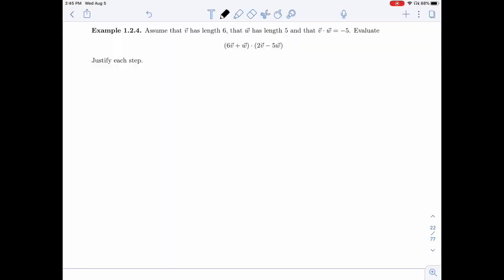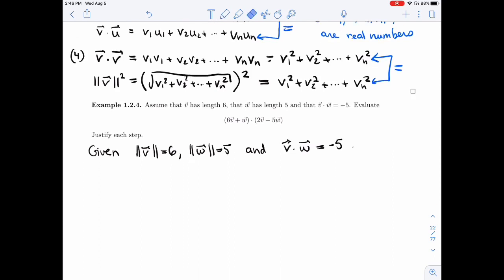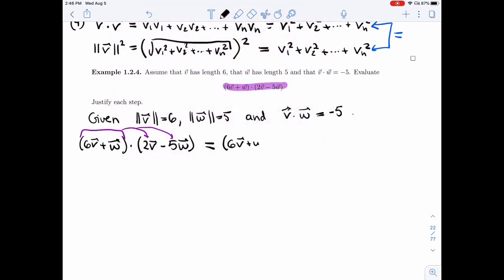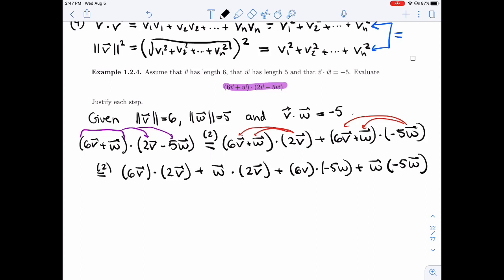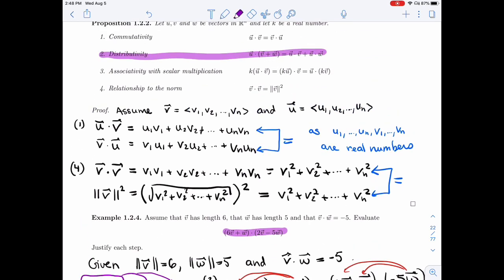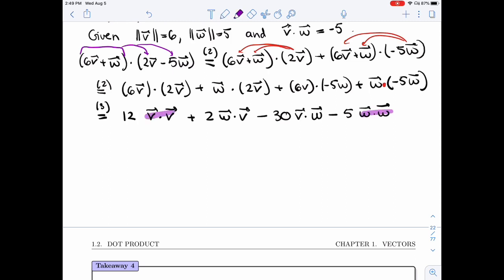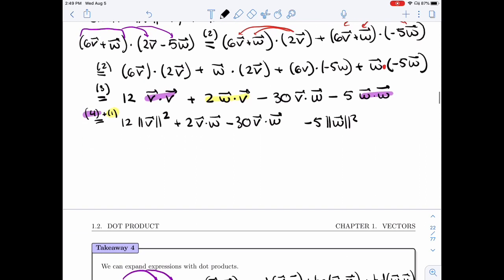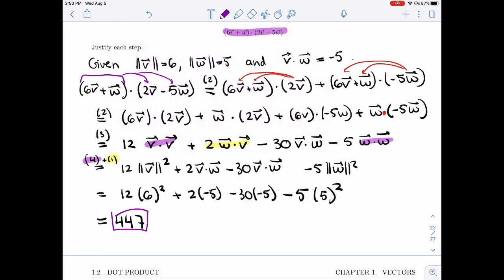Linear Algebra 1.2.2 - Properties of the Dot Product (2 of 4)